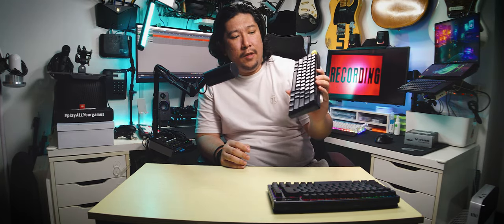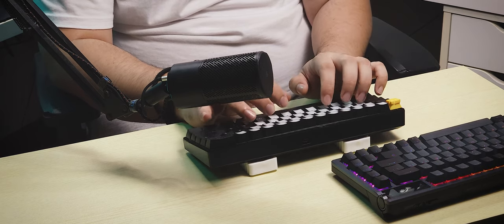This gaming keyboard can THOCC! | ROG Azoth Wireless Gaming Keyboard Unboxing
Want to buy this keyboard?

The ROG Azoth Wireless 75% Mechanical Gaming Keyboard, straight out of the box, THOCCS like it's nobody's business. Let's get it unboxed and get my first impressions of it in this video.

Chapters:
00:00 Intro
00:26 The ROG Azoth Box
00:58 A little backstory about mechanical gaming keyboards...
02:29 ROG's different approach with the Azoth
03:07 Stickers!
03:22 It includes a whole maintenance set!
05:10 The ROG Azoth
09:23 Sound test & First impressions
11:36 Outro

My gear:

Camera
Main - Samsung Galaxy S22 Ultra
B-Cam - ROG Phone 6
Laptop - Lenovo Legion Slim 7i